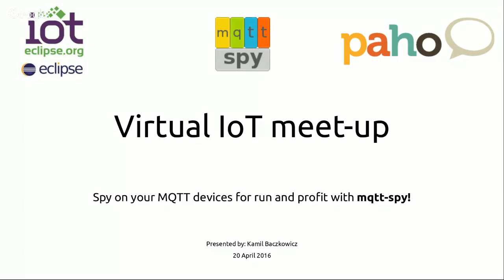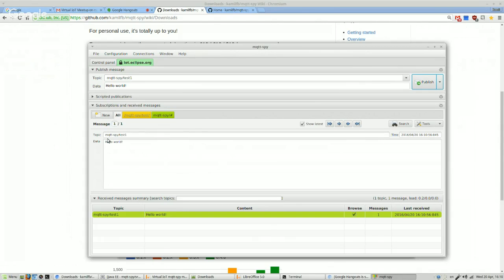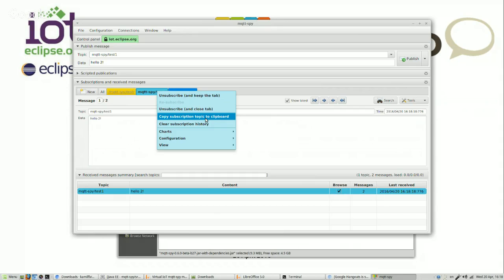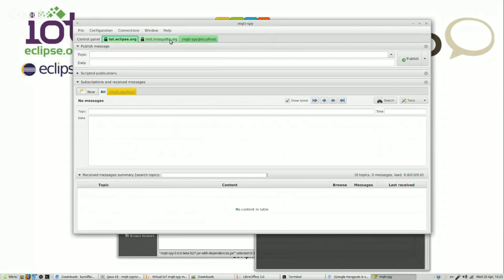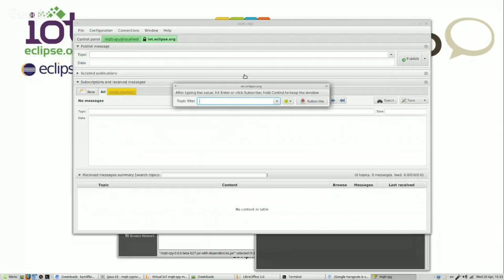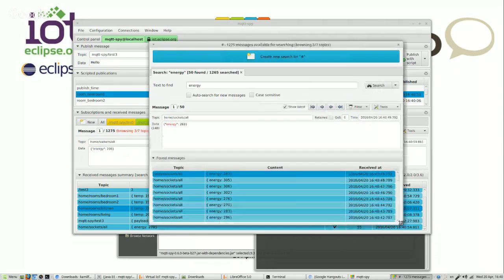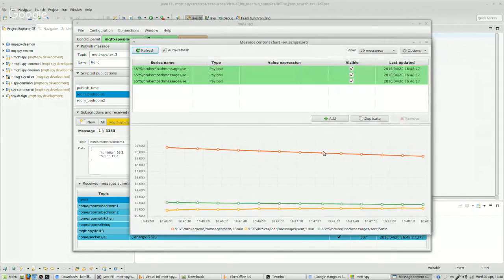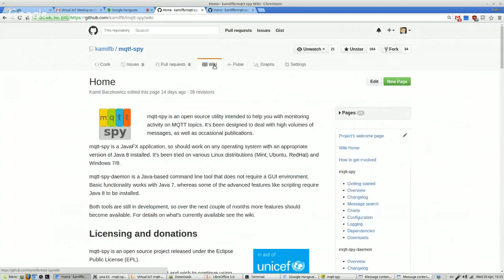Virtual IoT | Spy on your MQTT devices for fun and profit with mqtt-spy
In this webinar +Kamil Baczkowicz will go through the key features of mqtt-spy, a JavaFX based application for MQTT/IoT developers, and explain how it can help you monitor and test your MQTT-based IoT solution.

Join us!